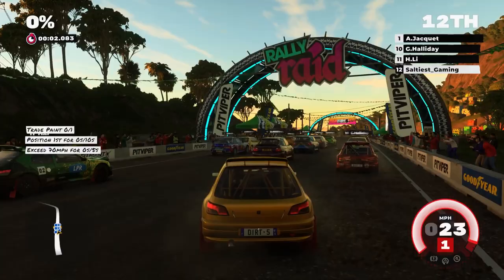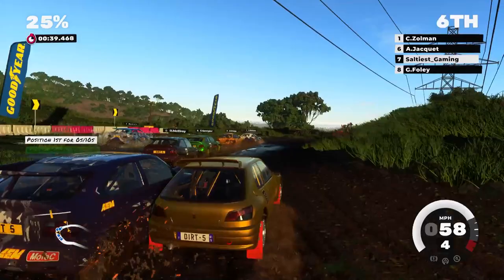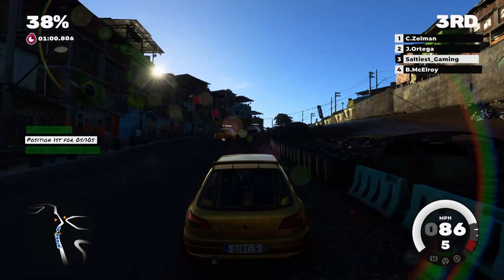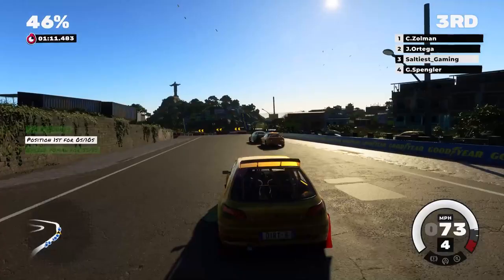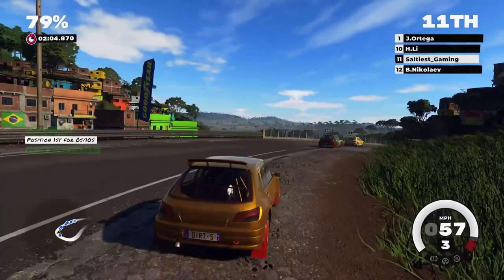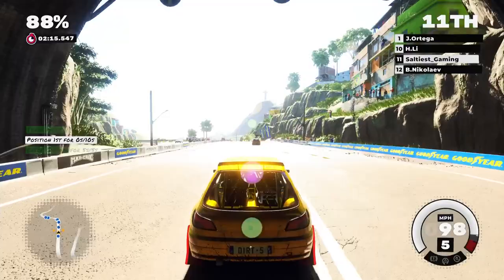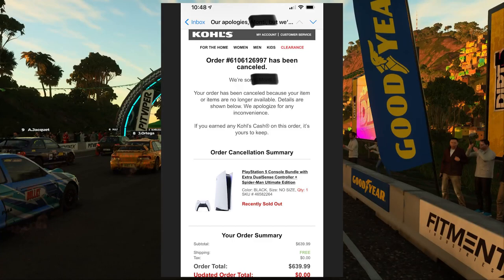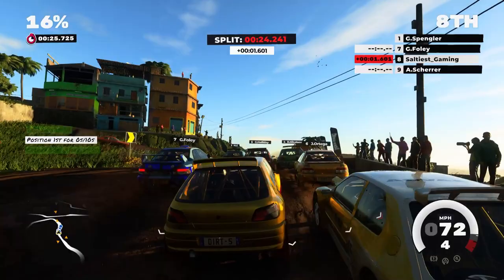PS5 Stock Drop Leads to Kohl's Cancellations! Gamers are PISSED! How did this happen?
Kohls PS5 Bundle MASS CANCELLATIONS Cause Chaos! "Absolutely Every PS5 Is Sold Out!" Jim Ryan-SPNR Monday November 23 2020

PSN: SaltIest_Gaming
Xbox GT:SaltiestGaming
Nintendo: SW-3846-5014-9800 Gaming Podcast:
The Saltiest Gaming Podcast Thursday's @ 8pm Est on my YouTube